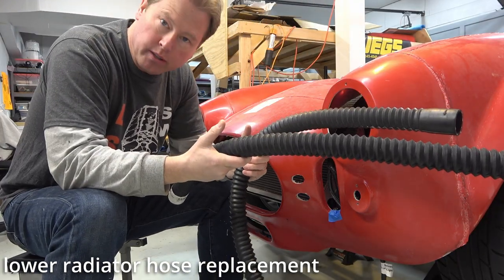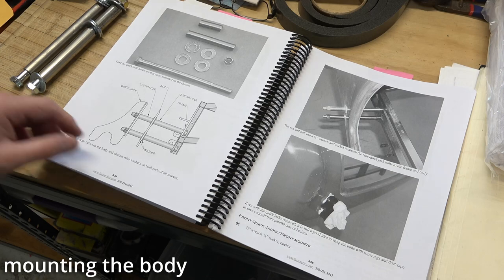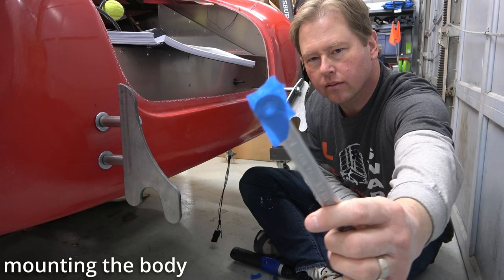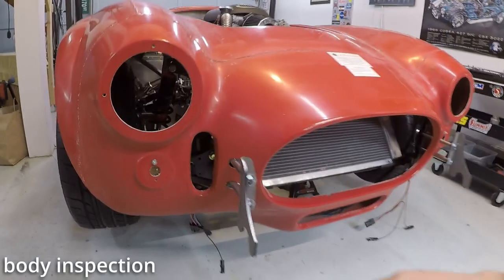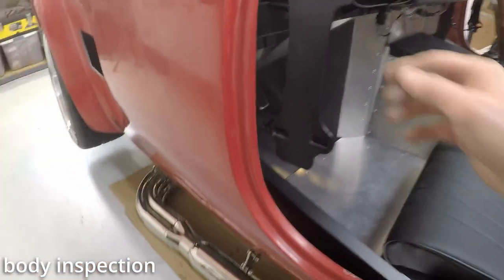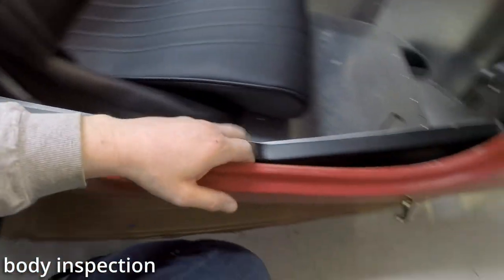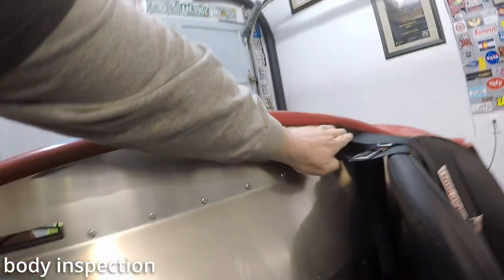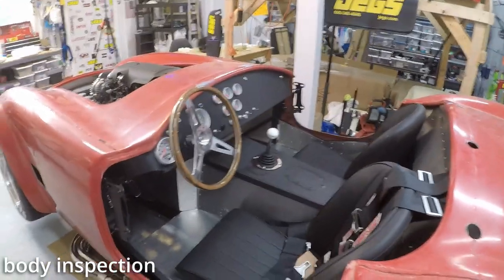Budget LS Factory Five Cobra | Build Update 58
lower radiator hose replacement, body mount, body inspection

Gates 25499 Vulco-Flex II Flexible Coolant Hose 48 inches
Gates 25490 Vulco-Flex II Flexible Coolant Hose 35 inches
ACDelco ARW1209-P2 G12 Series 12V Li-ion Cordless 3/8” 45 ft-lbs. Ratchet Wrench Tool Kit with 2 Batteries